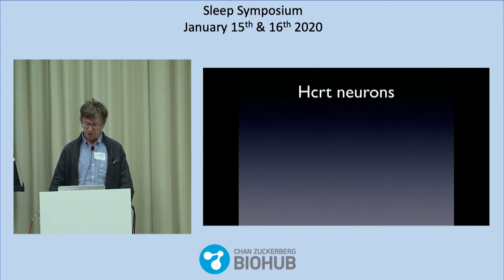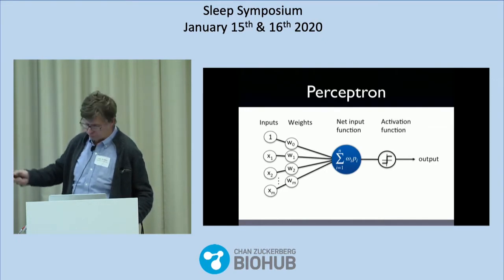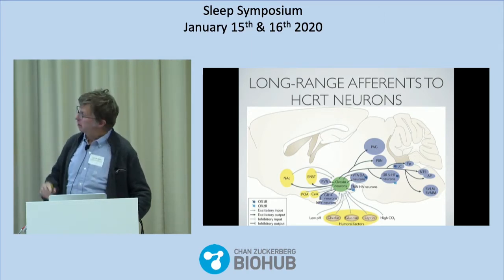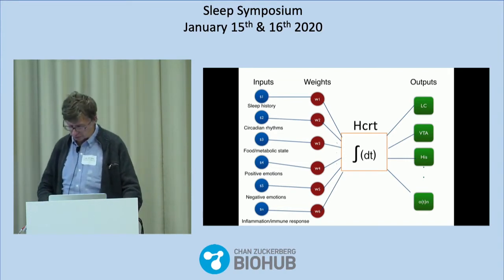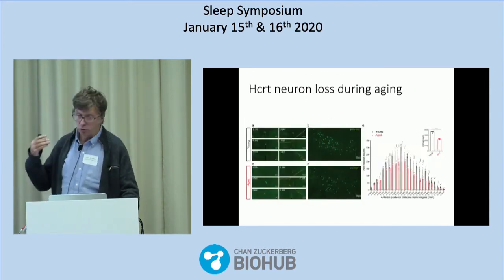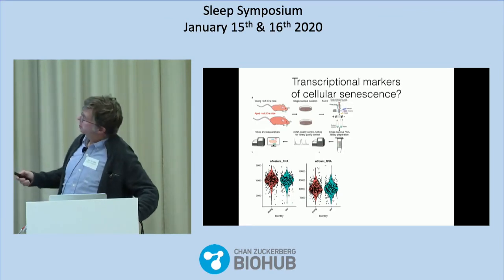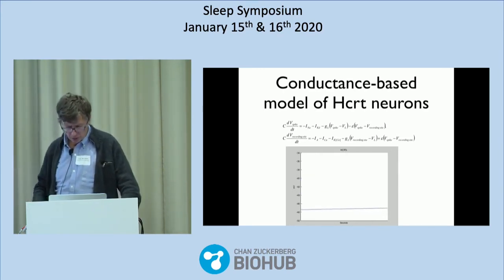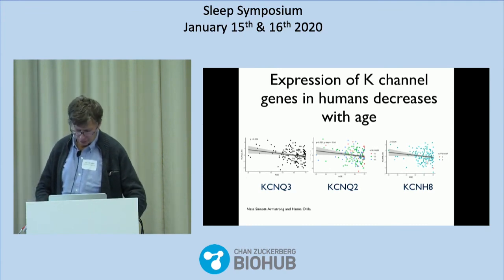Luis de Lecea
A mechanism for sleep instability during aging